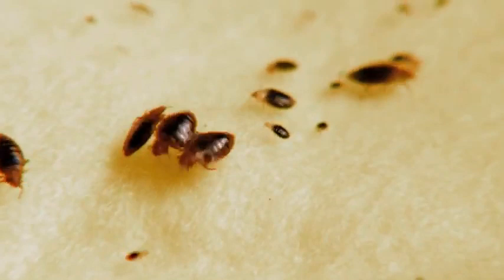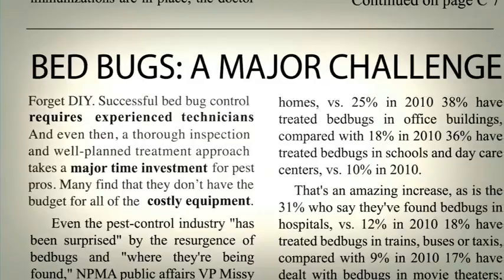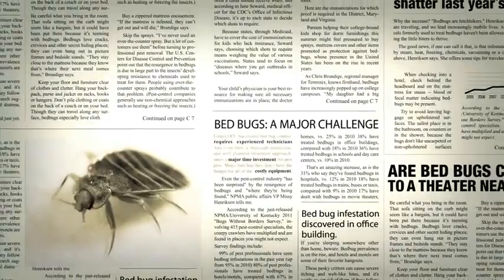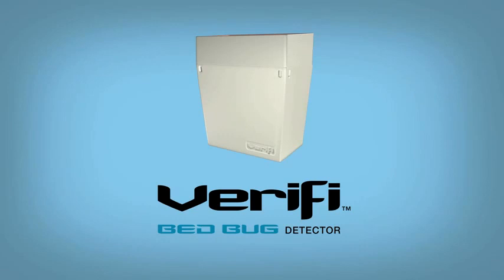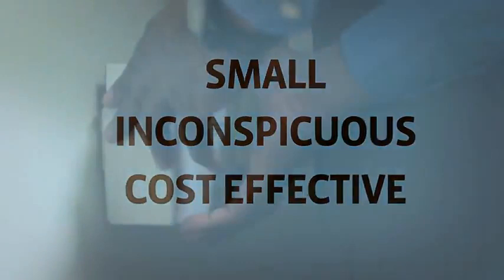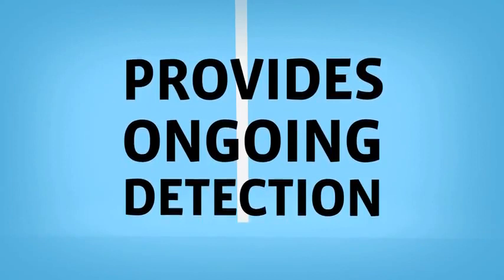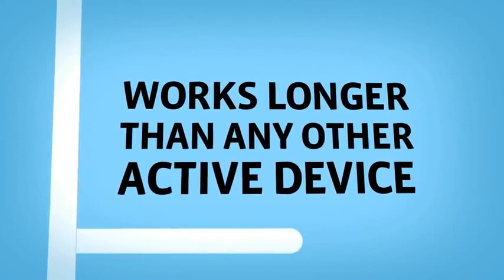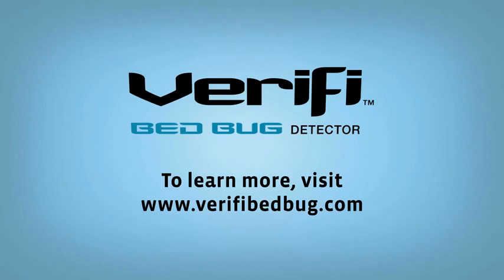Verifi Bed Bug Detector from Cranbrook Pest Control - Introduction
As the bed bug problem reaches pandemic proportions, Cranbrook Pest Control offers a better way to find bed bugs: the Verifi bed bug detector. Discreet, affordable and easy to use, Verifi is the first active detection device to attract bed bugs for up to 90 days at a time for ongoing peace of mind